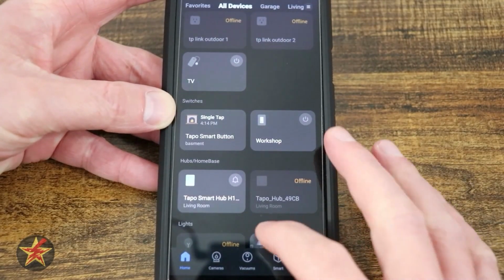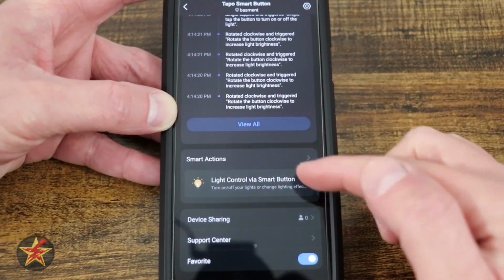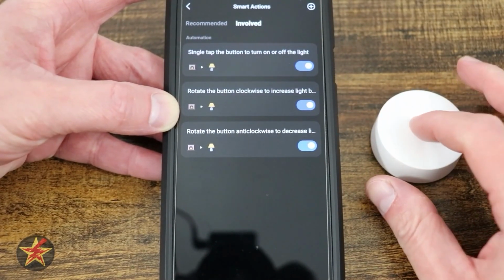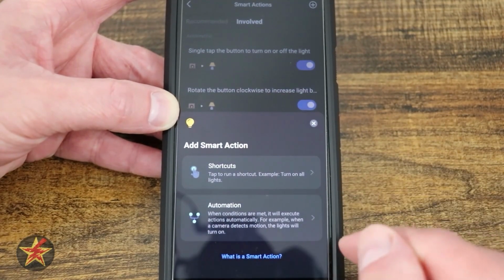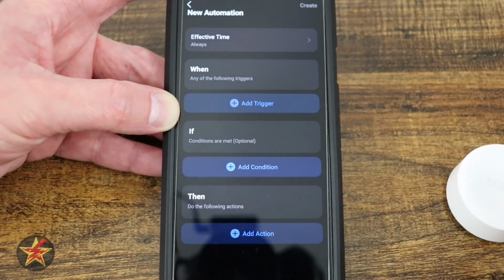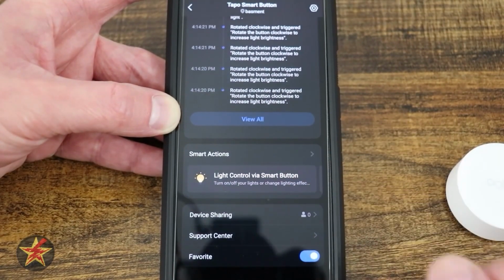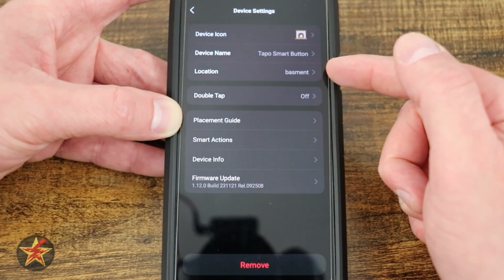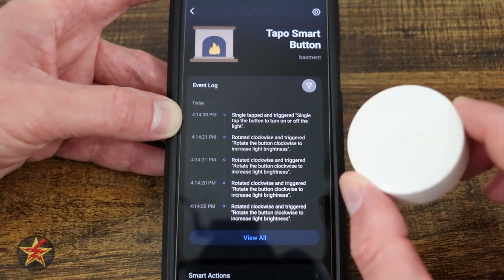Tapo Smart Button App Walkthrough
Now that you have set up your Tapo Smart Button and have it placed where you would like, what's next?  Well, that would be setting up triggers, routines, and more.  This is where the Tapo app comes in.  This video is a walk-through of the app for the Tapo Smart Button.  Keep in mind this is only a small part of the overall Tapo app, so there is a lot more it can do.